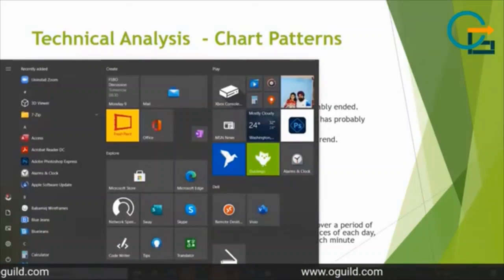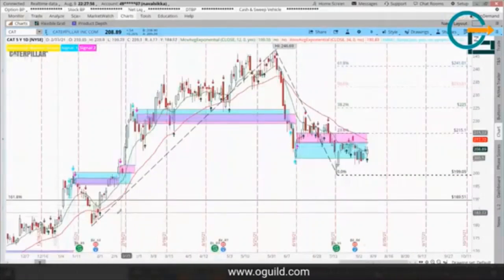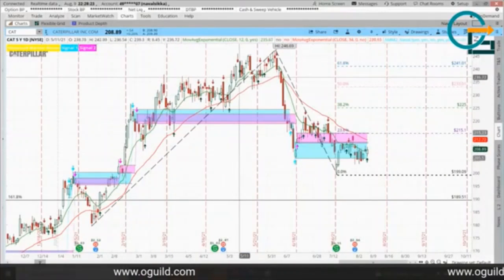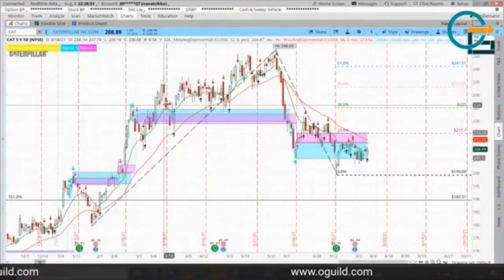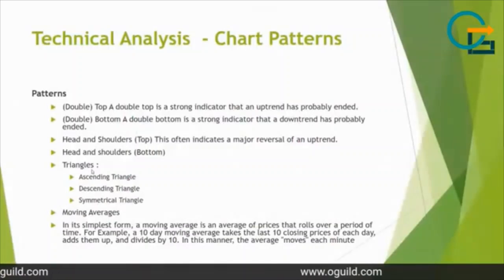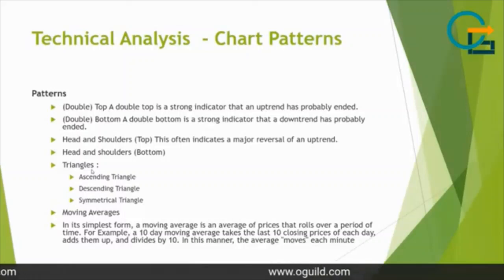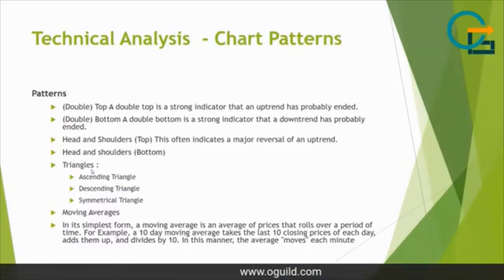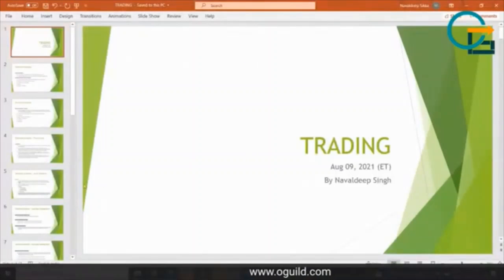Technical Analysis- Different Chart Pattern | OGuild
This session is part of the live webinar where Navaldeep explained technical analysis different type of charts and patterns with the help of which you will learn more about Intra Day Trading.

Follow us on for a more similar kind of event